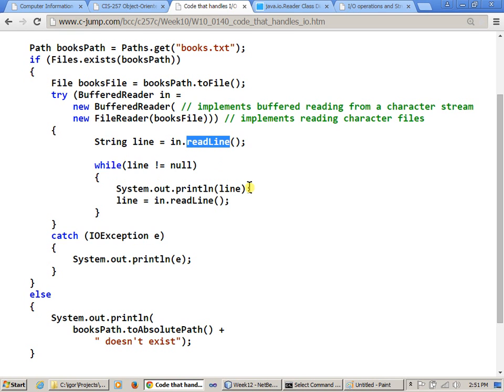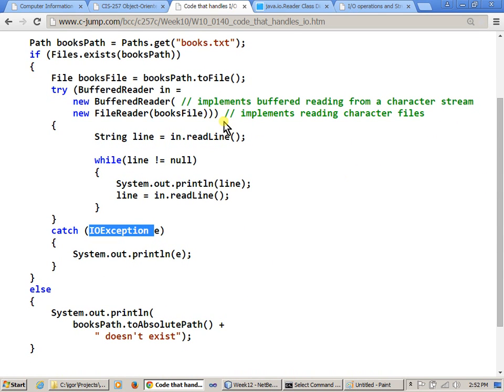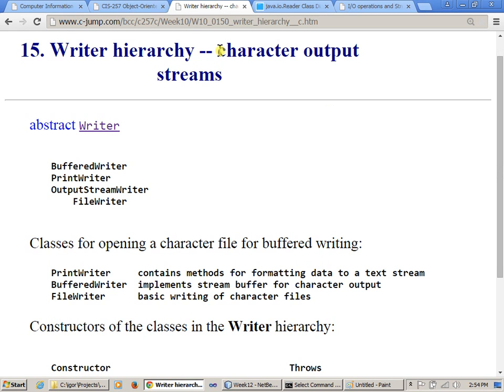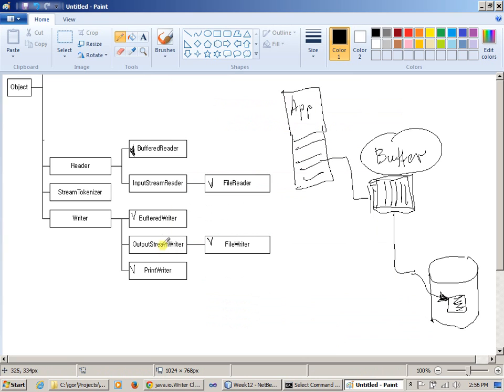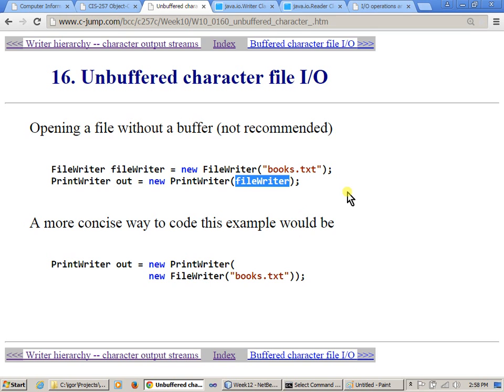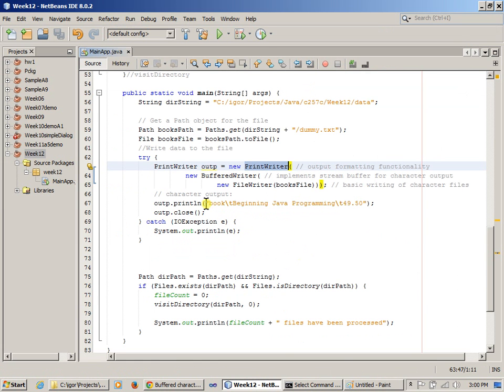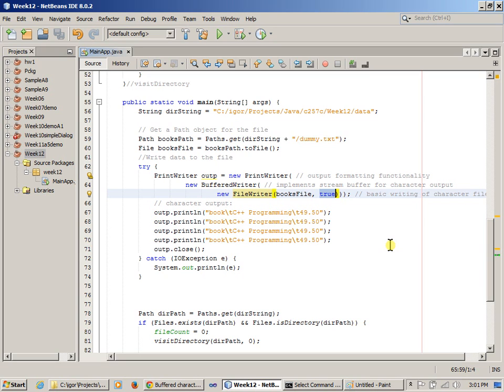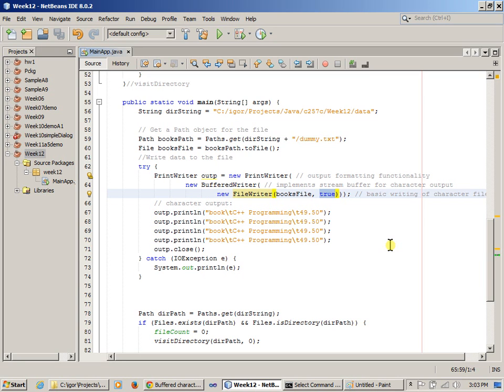Week 13 Text files Part 4